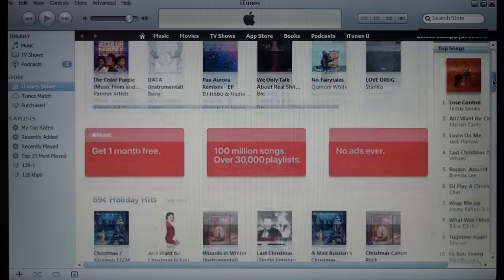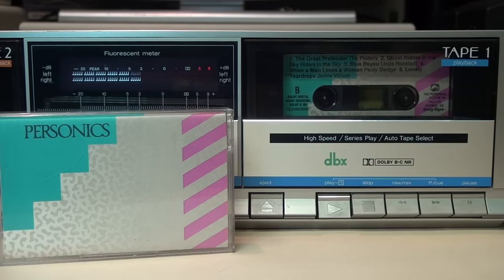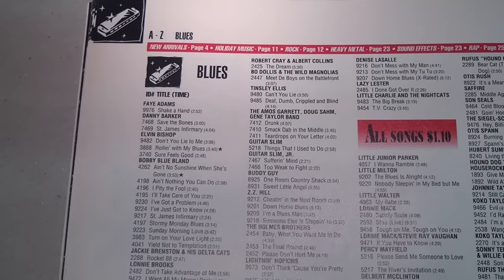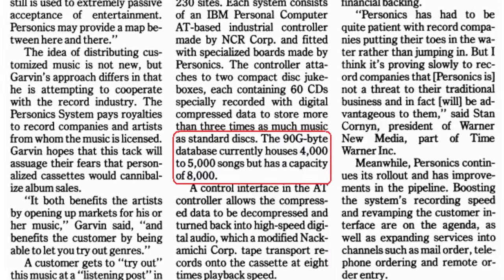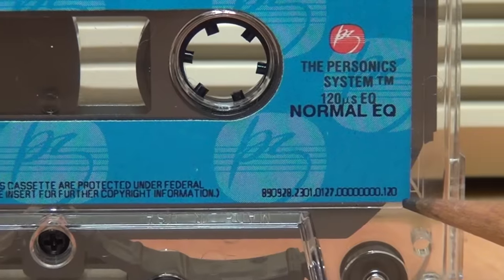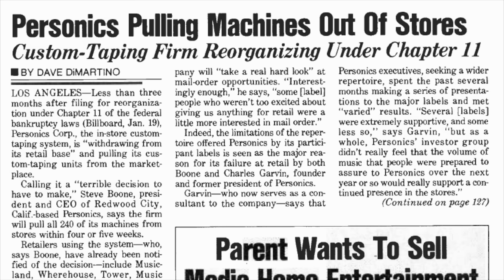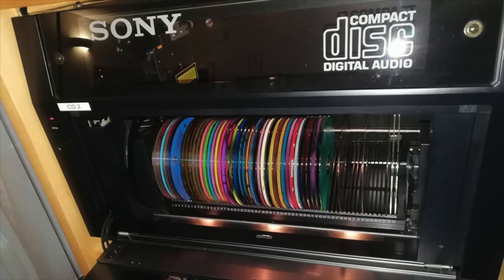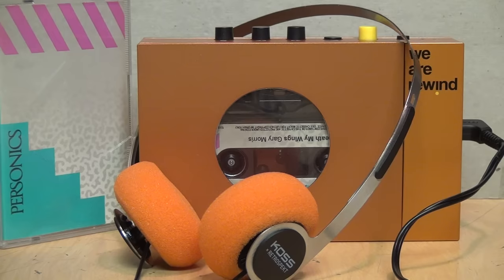Personics: The cassette-based iTunes Store of the 1980s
Personics was a pioneering but ultimately unsuccessful attempt at selling personalized playlists of music on demand, decades before the iTunes Store. But it didn't fail due to lack of interest from the public -- they were facing an uphill battle against an industry resistant to change.

Time flow:
0:00 Background
0:32 Introducing Personics
2:00 Music catalog
3:42 Locations
4:12 Genres
4:44 Record labels
5:28 The technology
9:14 The downfall
9:48 Why it failed
12:14 The singles game
13:06 Direct marketing
14:32 The end of Personics
15:36 Conclusion

The Daily Ping article about Personics, including comments by co-founder Tom Sharples and their mastering engineer

Wall Street Journal article from 2002 "Looking for Harmony: New technology could bring record stores into the digital age. Why hasn't it?":